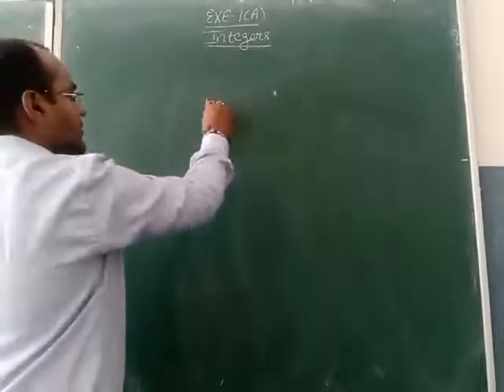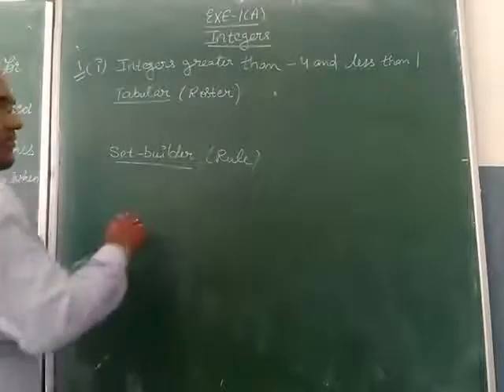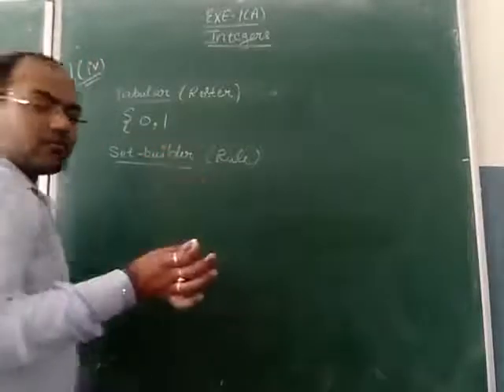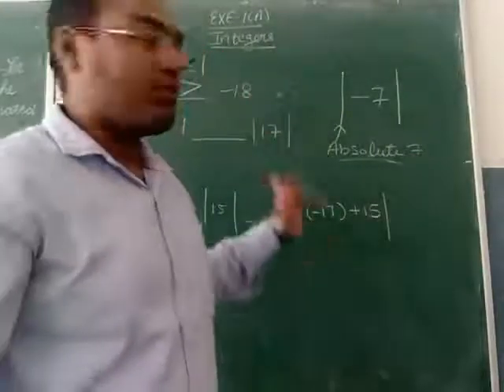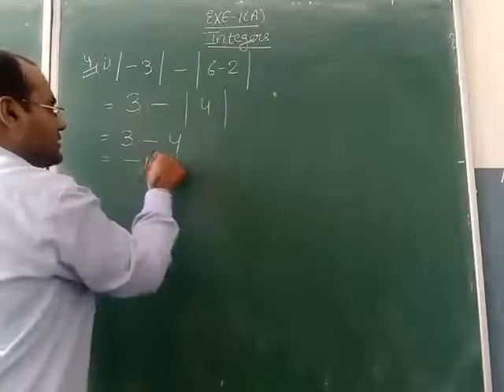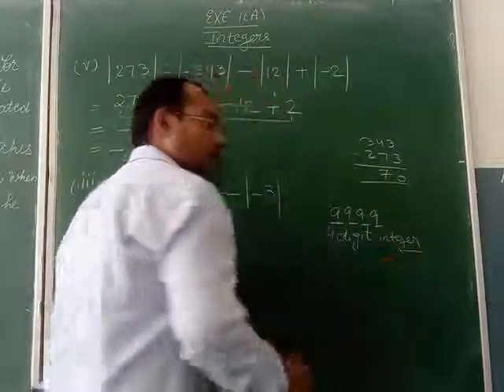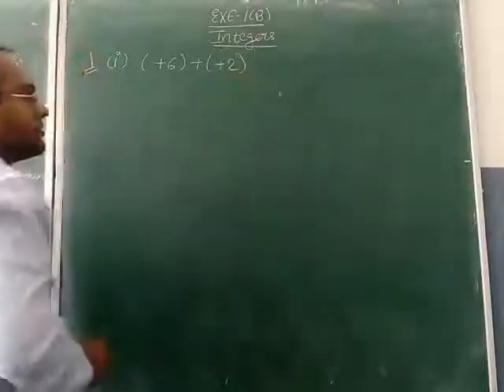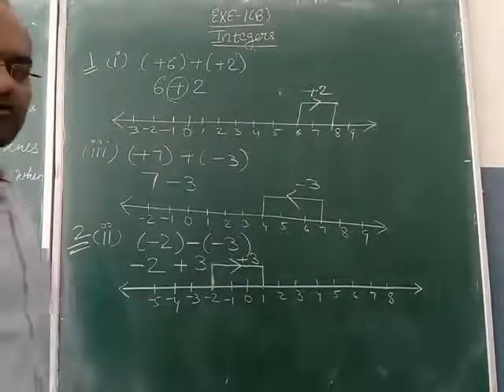Class7 maths- Integers( ex-1a,1b)